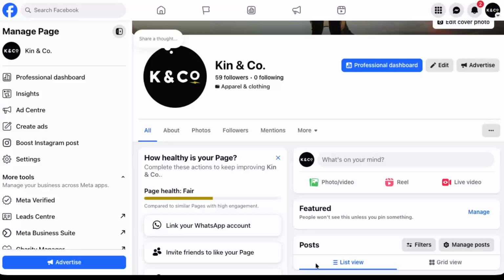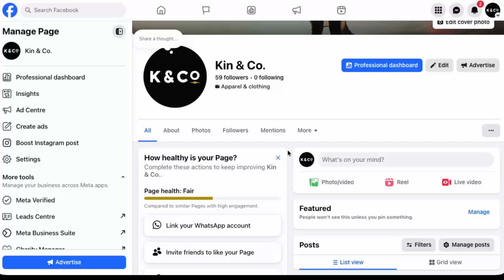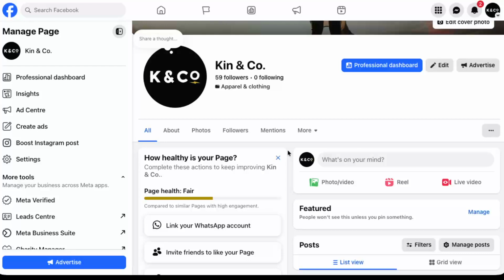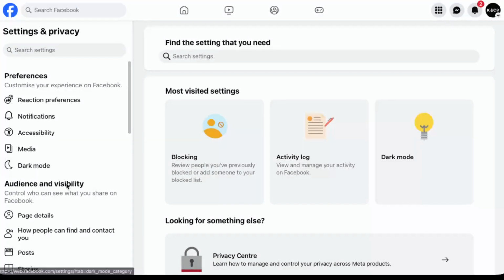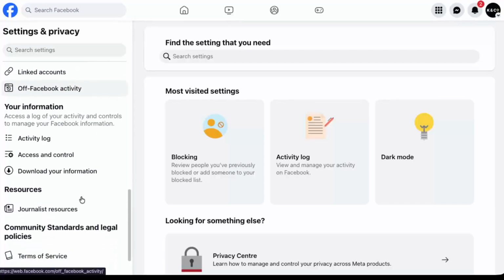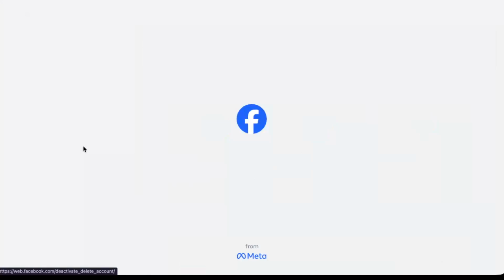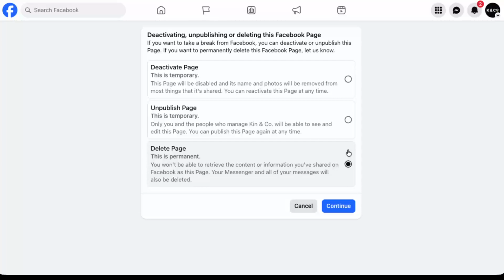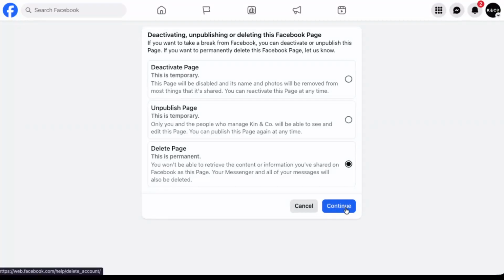How To Delete A Facebook Business Page (2026) | Page Settings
How to delete a Facebook business page can be confusing, especially with Facebook’s constantly changing layout and settings. In this video, I walk you step-by-step through the exact, up-to-date process so you can safely remove a business page in just a few minutes. You’ll see where to find the latest Meta settings, how to access and confirm page removal, and what to check before you delete to avoid losing important data. We also cover common problems, like missing delete options, role/permission issues, and pages linked to Business Manager. By the end, you’ll know you’re using the correct current method, not an old outdated tutorial. Follow along on your own screen and pause as needed until your page is fully scheduled for deletion.